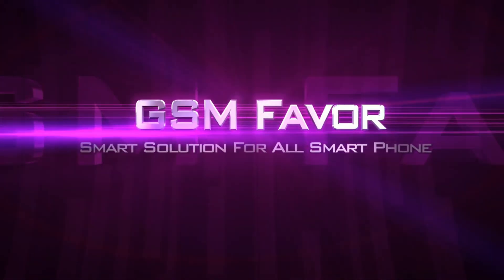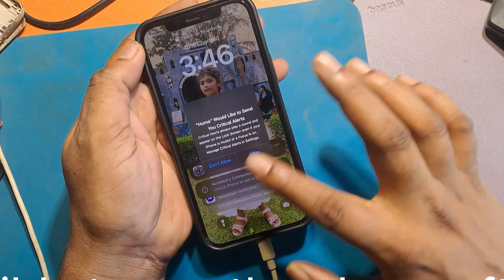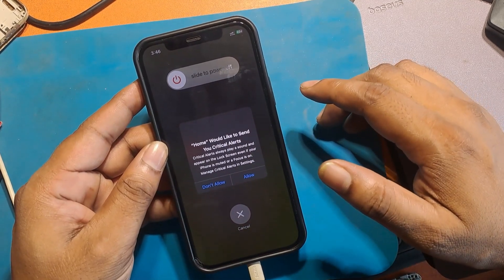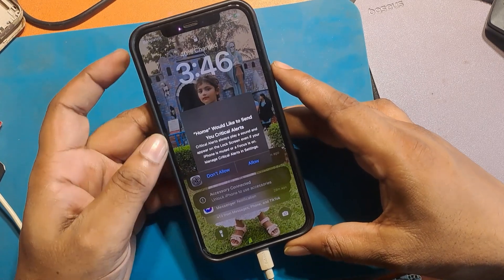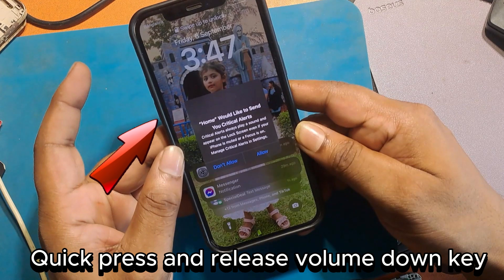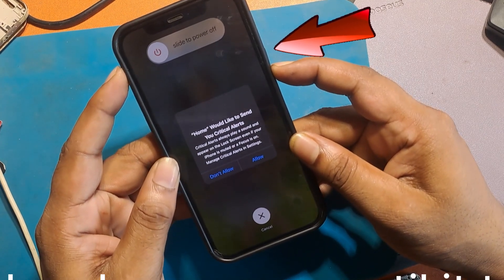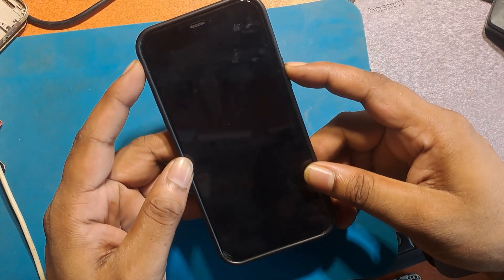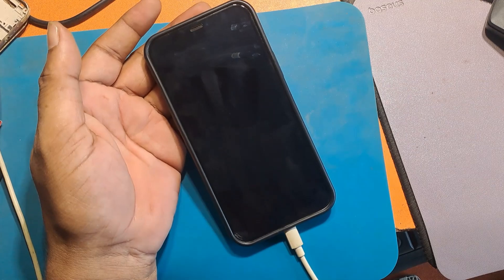home would like to send critical alerts frozen iphone || Fix Stuck iPhone On Critical Alert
"Home" Would Like to Send You Critical Alert | Fixed Stuck iPhone On Critical Alert  Solution For All iphone
iphone force reset